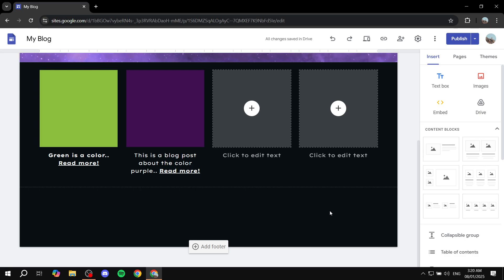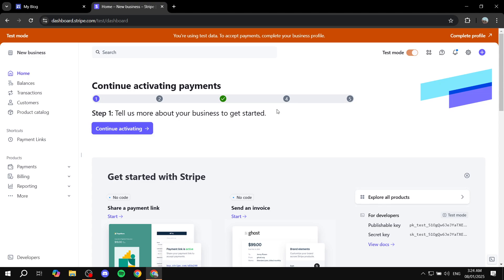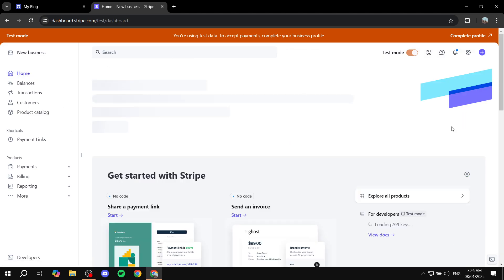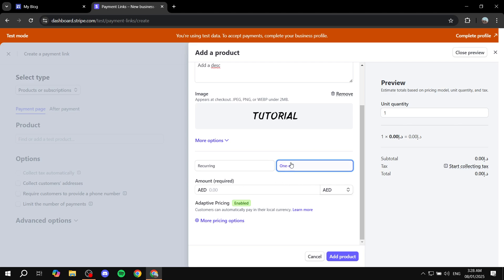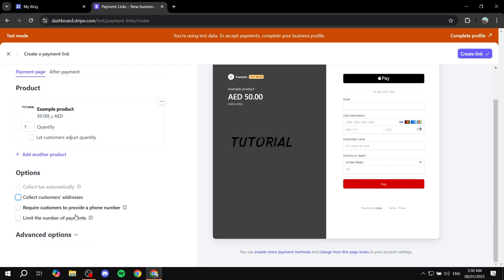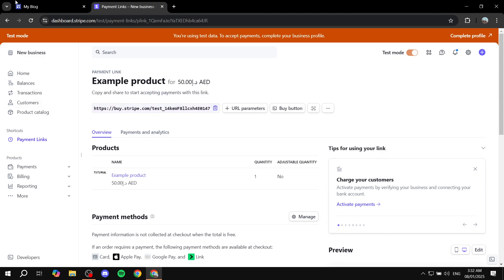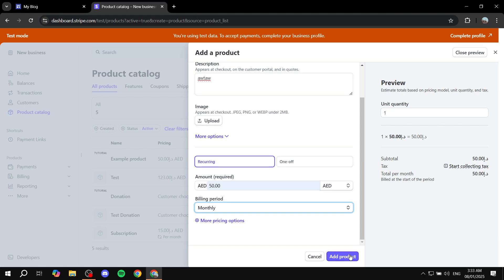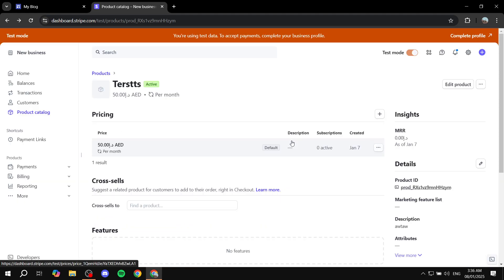How to Add Stripe Payment Gateway in Website | Integrate Stripe in Website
How to Add Stripe Payment Gateway in Website
If you are looking for a video about How to integrate Stripe in to your Website, here it is!